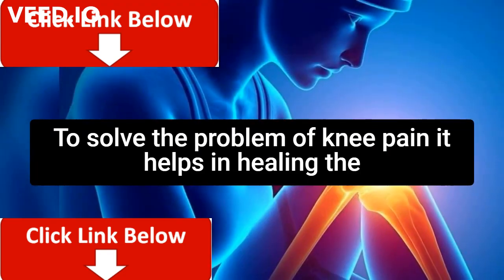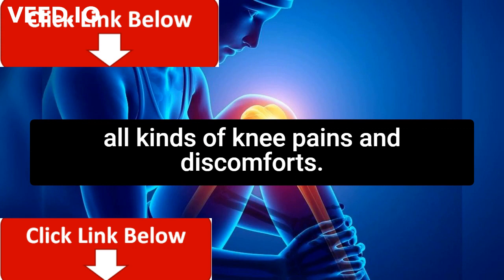To solve the problem of knee pain It helps in healing the discomfort naturally